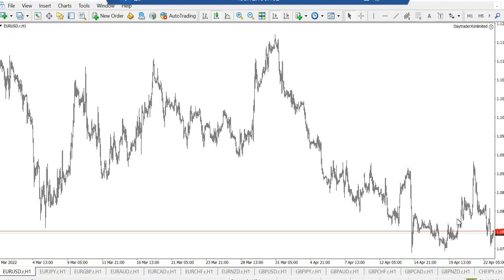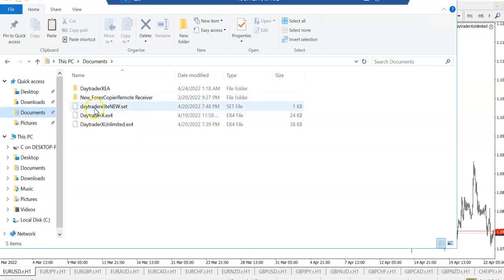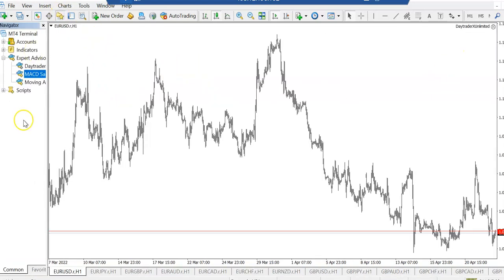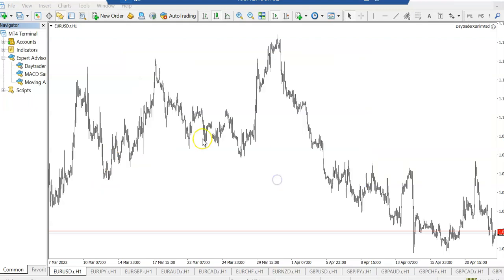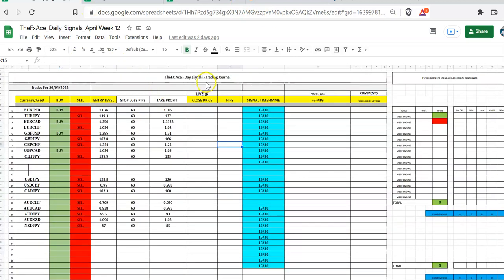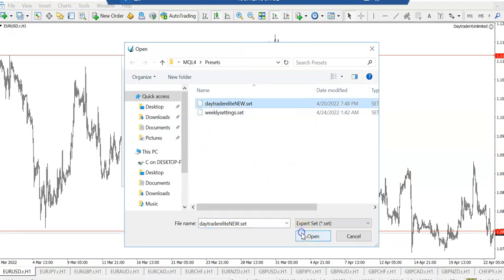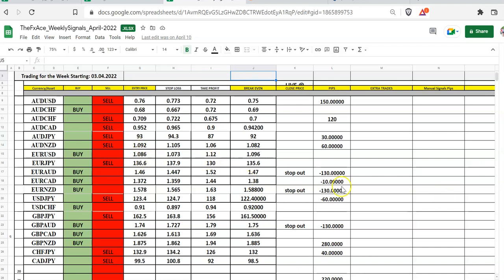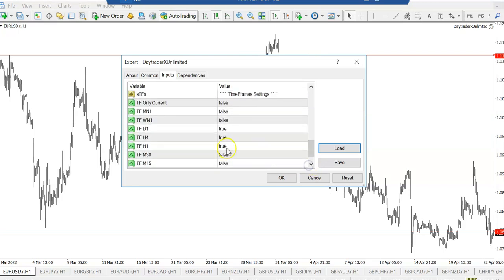How To Setup DayTraderX Elite Forex EA For Day Trading And Weekly Swings